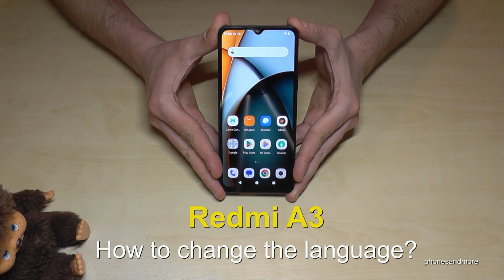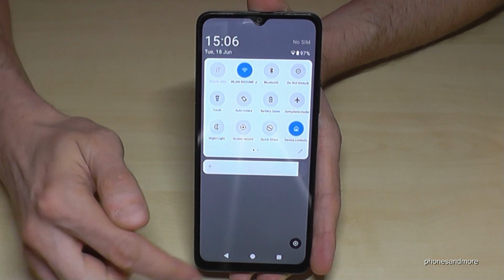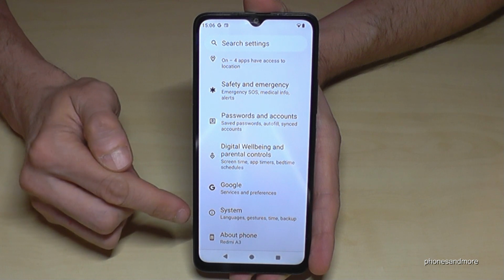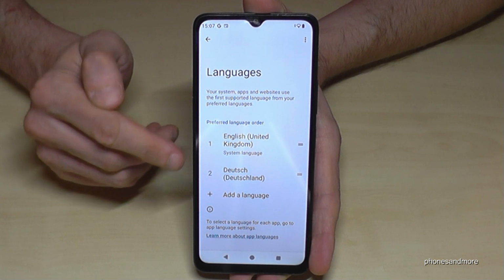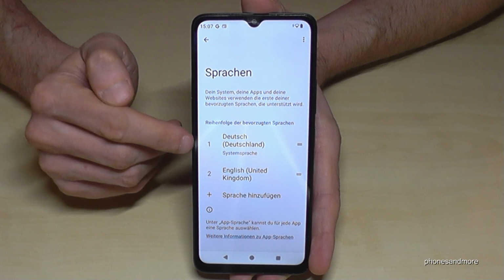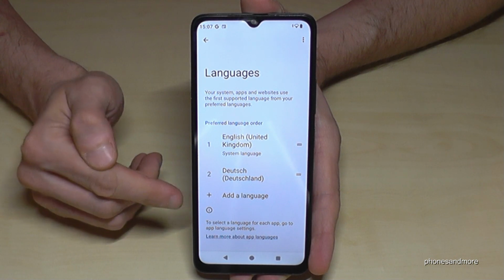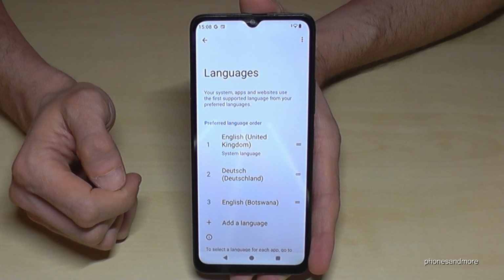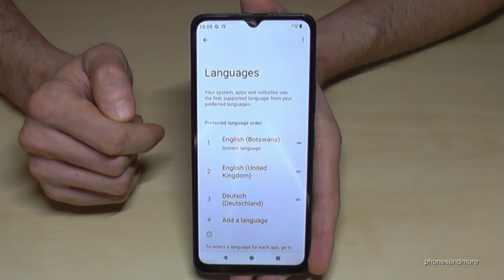Redmi A3: How to change the language?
With this video, I want to show you, how you can change the language at the Xiaomi Redmi A3.  My phone had Android 14 as operationg system.